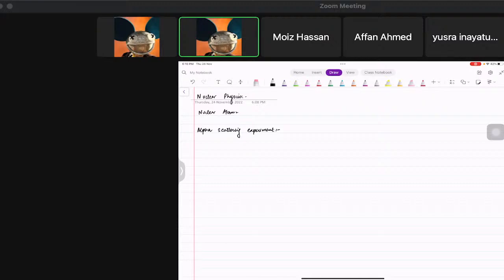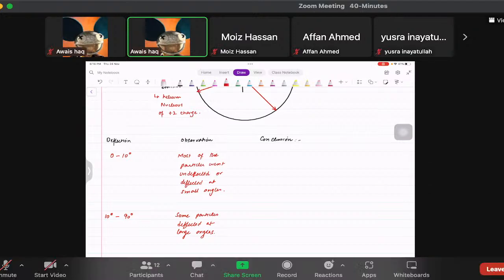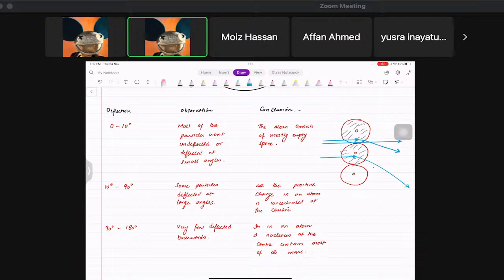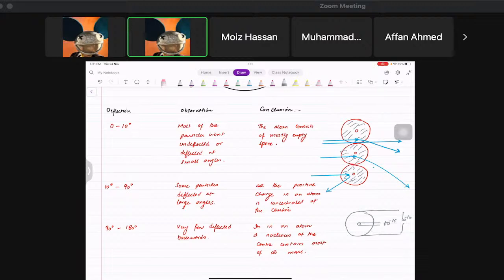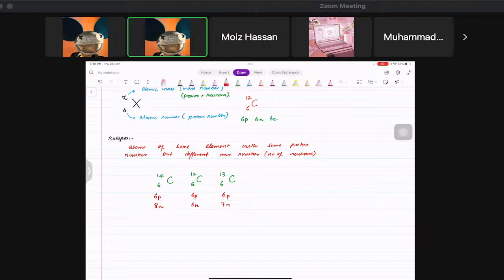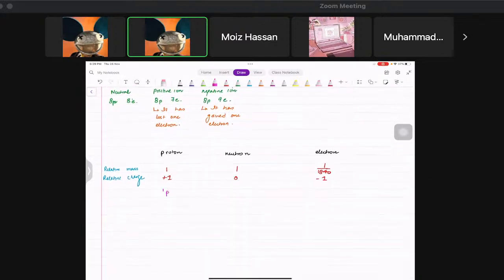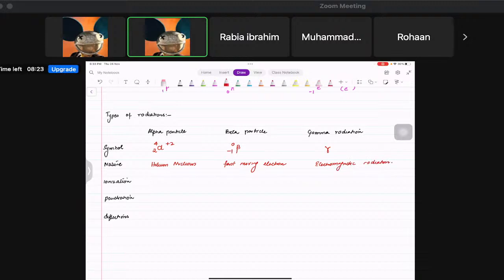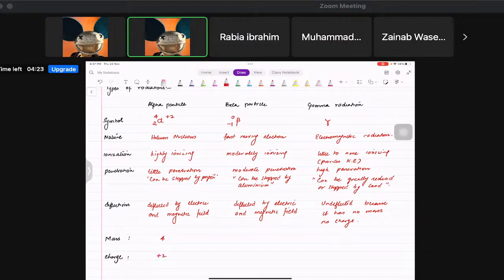Nuclear Physics [Lecture 1] - IGCSE/O-LEVEL (0625 & 5054) Physics